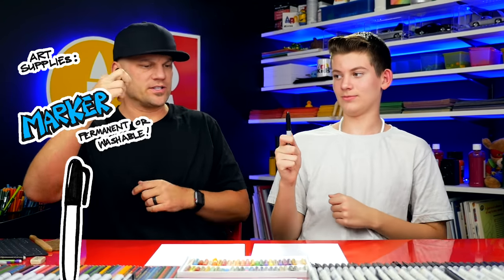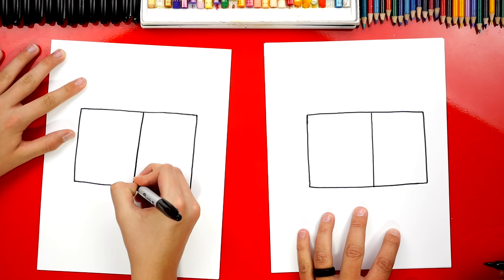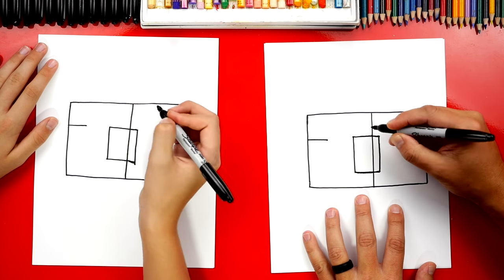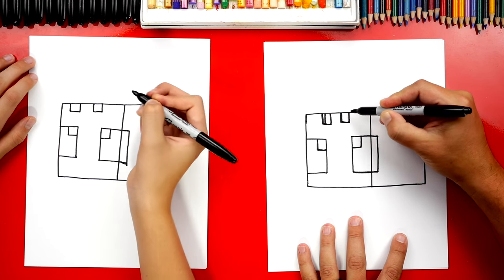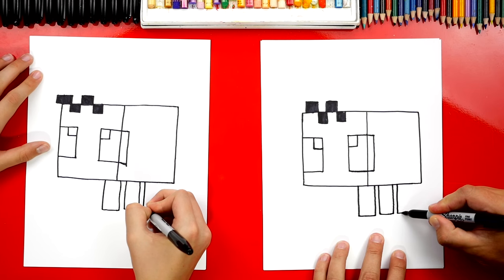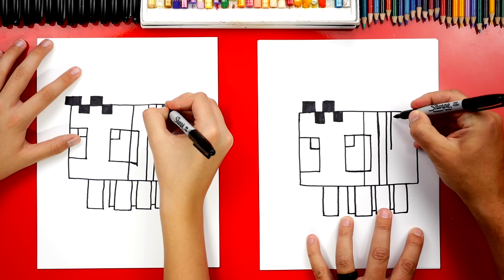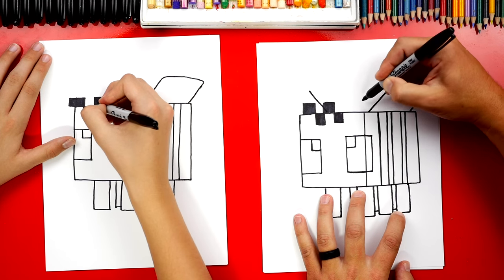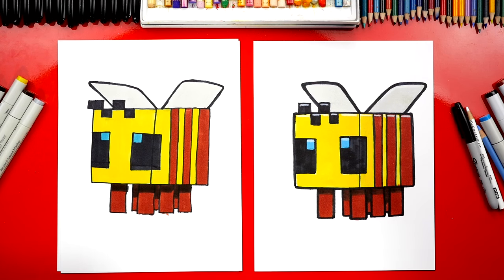How To Draw A Minecraft Bee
Yay! The bees aren't in Minecraft yet...but they're coming!!! Follow along and learn how to draw a Minecraft bee. Be sure to check out all of our other Minecraft lessons.